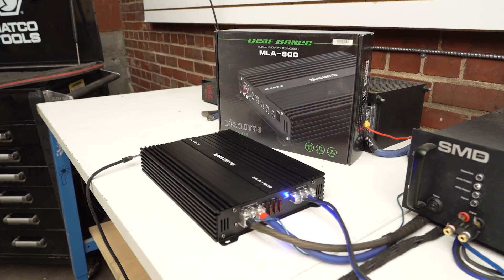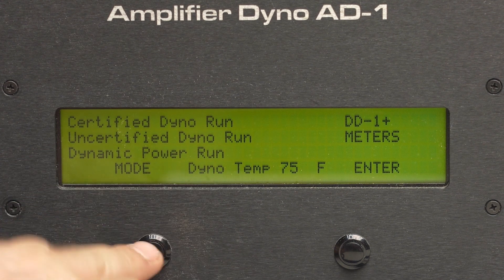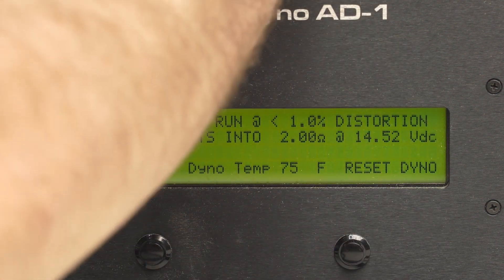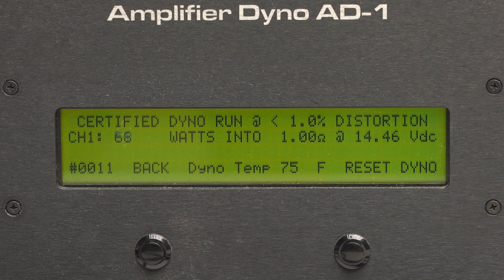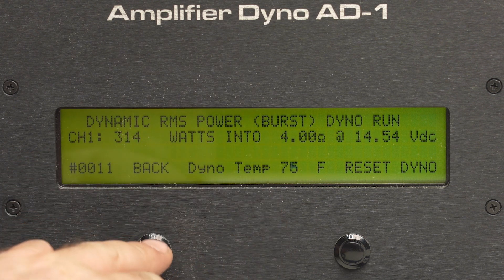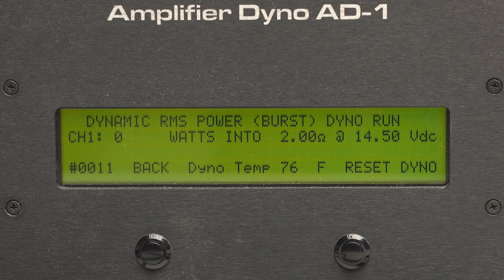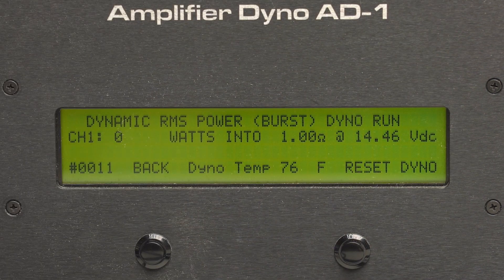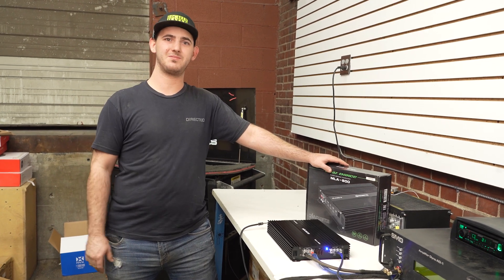Deaf Bonce MLA-800 Amp Dyno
Today on the amp dyno Hunter tests the Deaf Bonce MLA-800
790W RMS Machete Series Class-D Monoblock Amplifier

Deaf Bonce MLA-800 specs
• 340 watts x 1 channel @ 4 ohms
• 540 watts x 1 channel @ 2 ohms
• 790 watts x 1 channel @ 1 ohm

What will our dyno show?